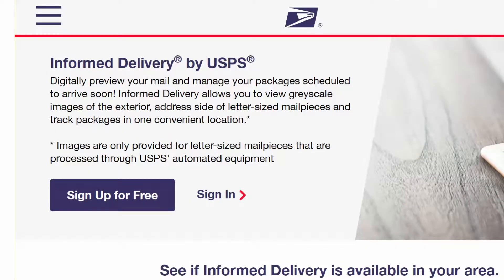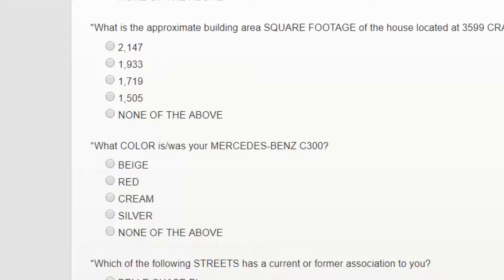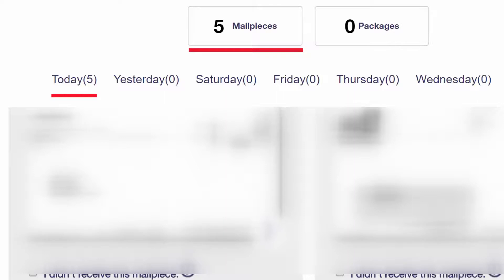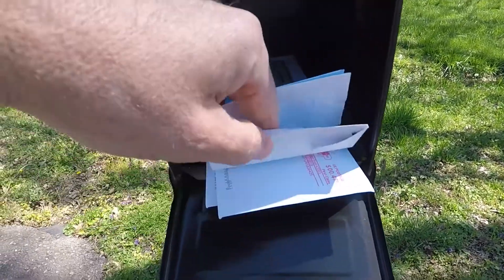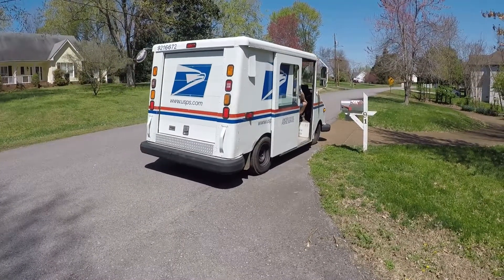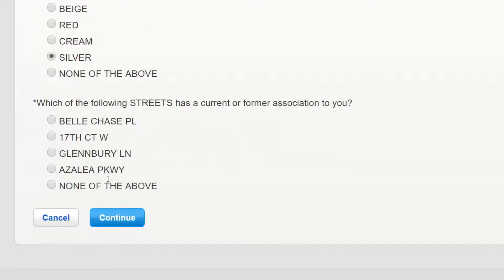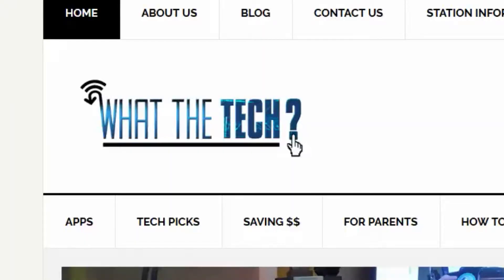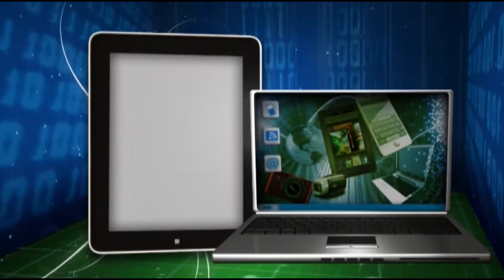Getting photos of your mail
The U.S Postal Service will send you photos of your mail. So you'll always know what you're getting.